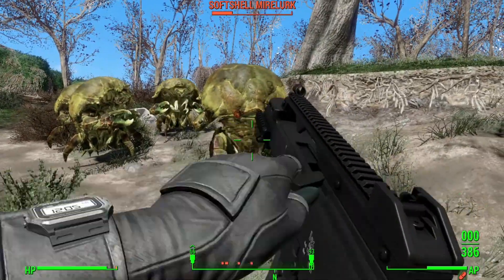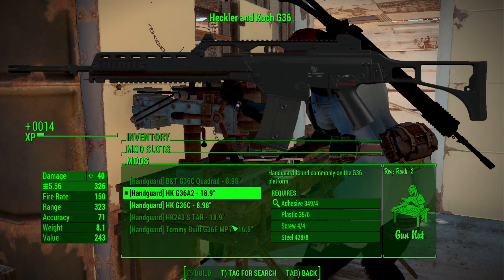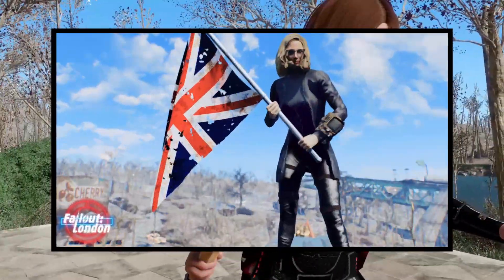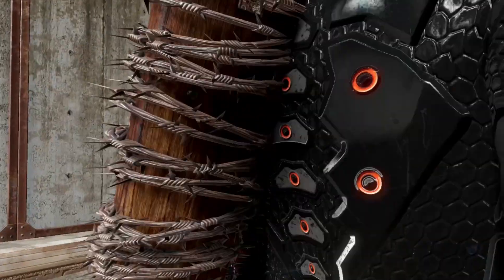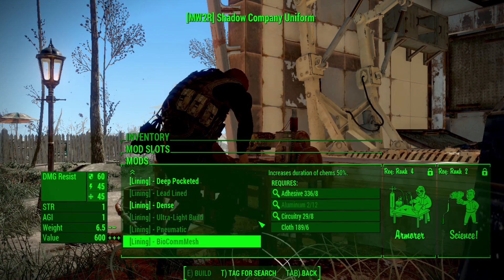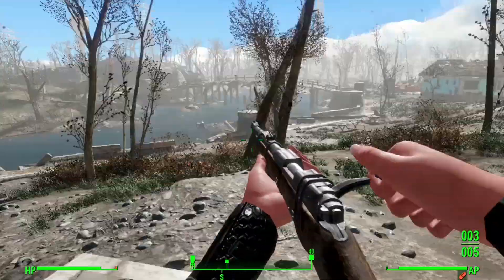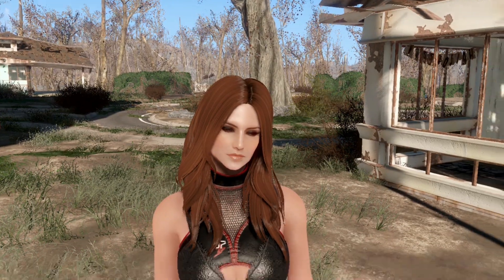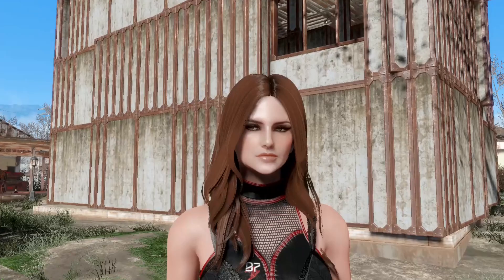Winking, New Weapons and more | FALLOUT 4 MODS WEEKLY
6)DX Bikinis Part 3 PURCHASE FALLOUT 4 FROM HERE AND START YOUR MODDING JOURNEY NOW